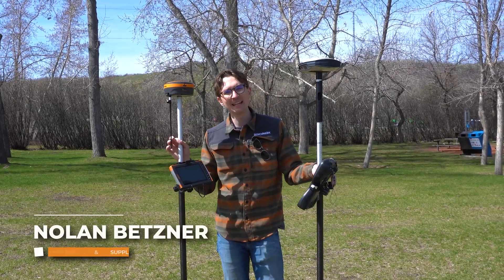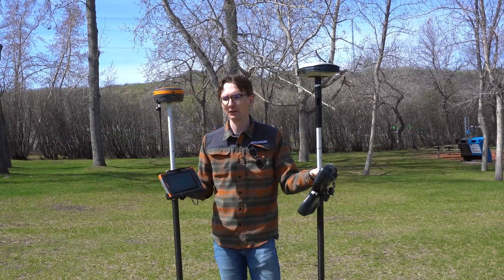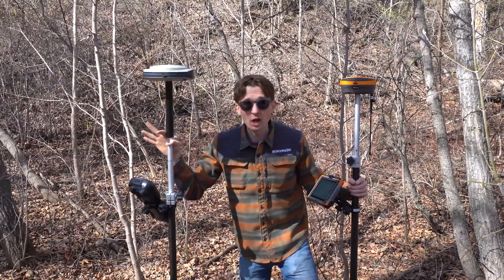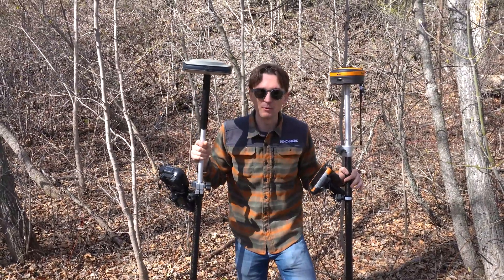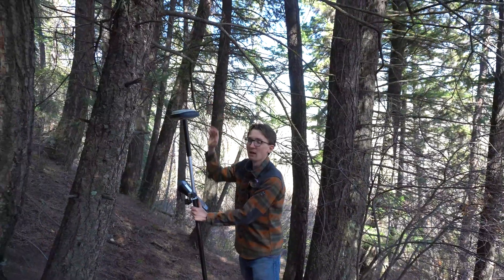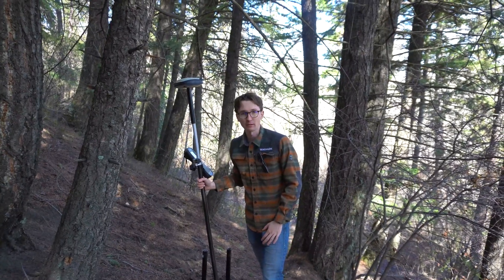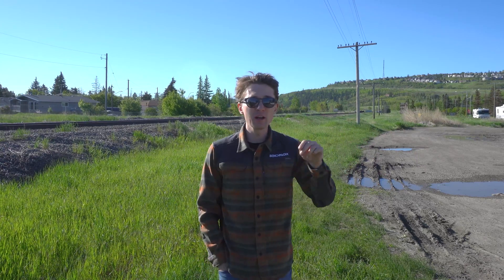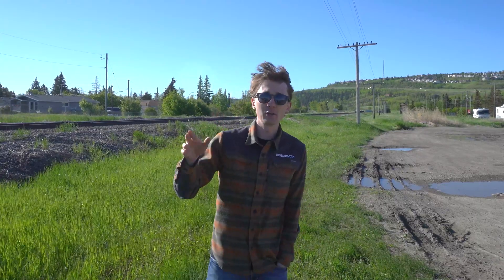Hemisphere S631 Head to Head with the Spectra SP80 | Bench Mark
In today's video, Nolan from Bench-Mark brings you another head-to-head test video. In this iteration we take a look at the Spectra SP80 and compare it to the S631? Which will come out ahead?